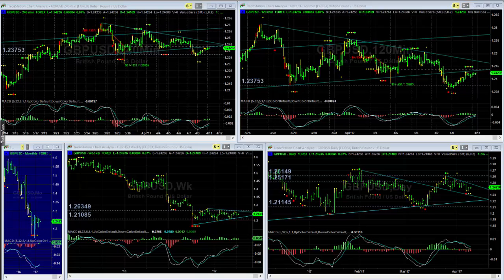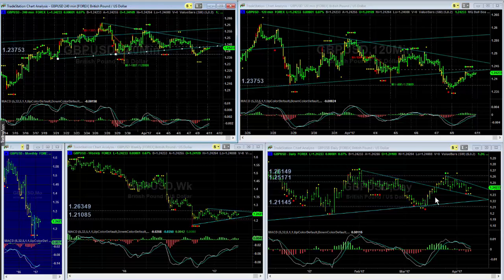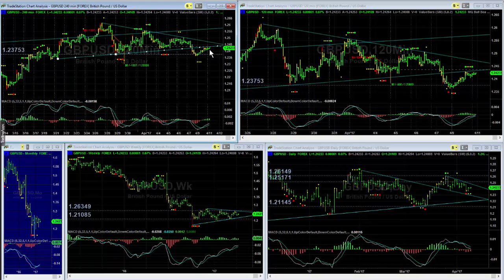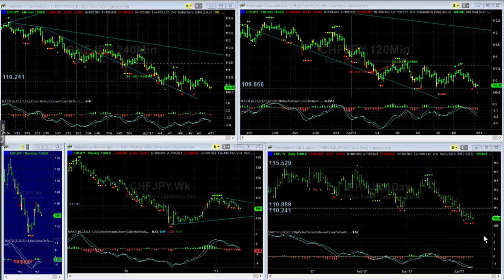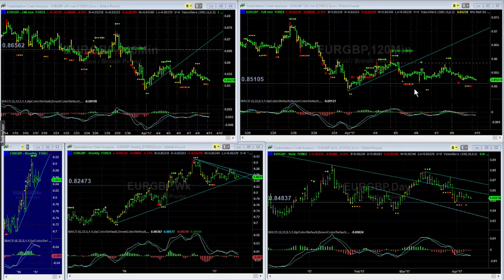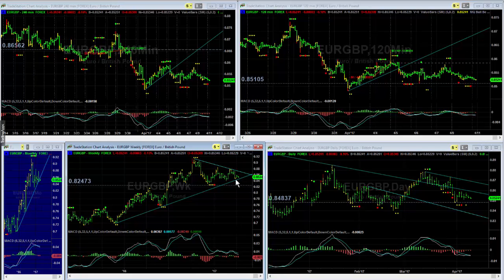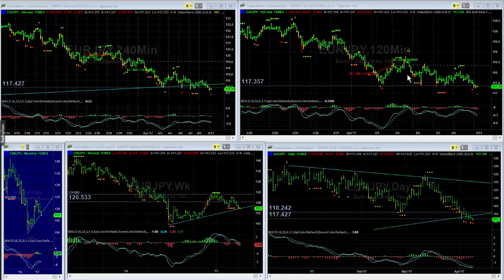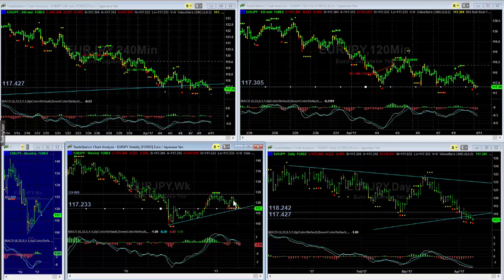20170410 TraderJohnO FX